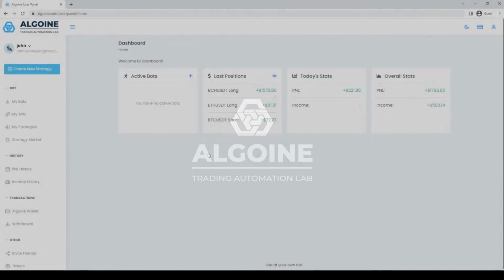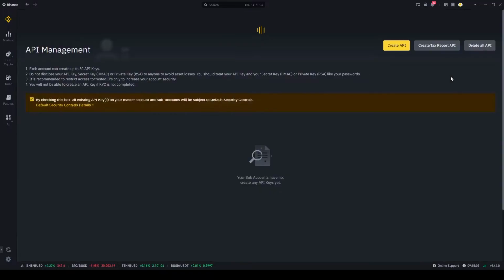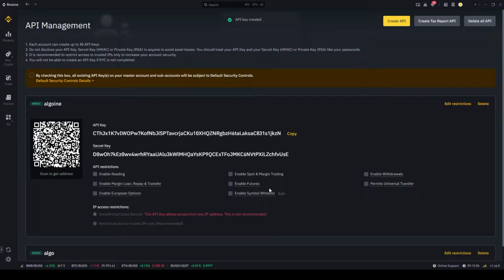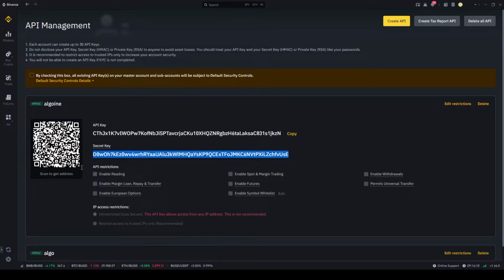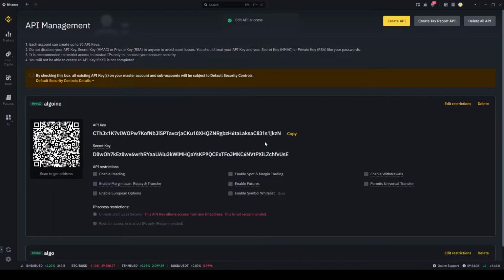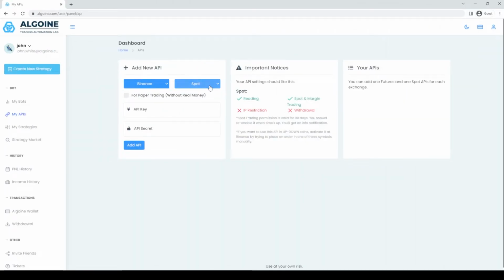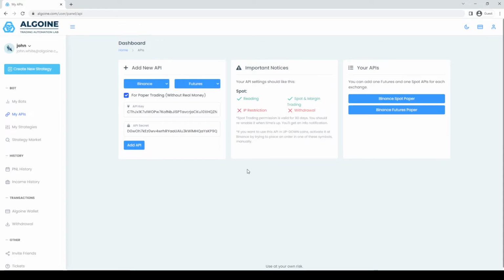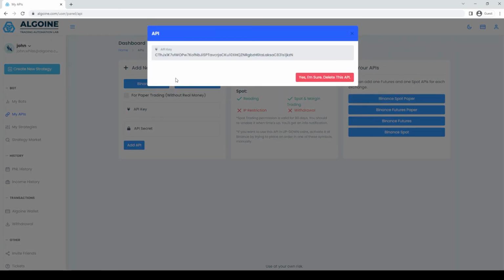How to Add Binance API to Algoine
Learn how to connect your Binance account to Algoine with our step-by-step tutorial video on adding Binance API keys.